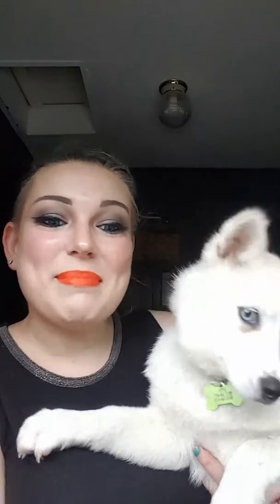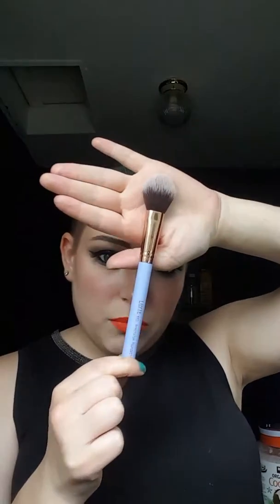Ipsy Review May 2017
I finally got around to reviewing the products in my Ipsy bag!

Please like and share, and if you would like to make a donation toward getting me to school, you may do so at my PayPal Any and all donations are completely appreciated and go towards cosmetology school.